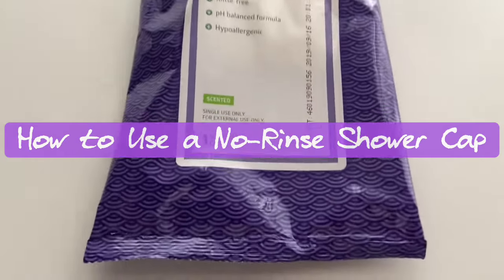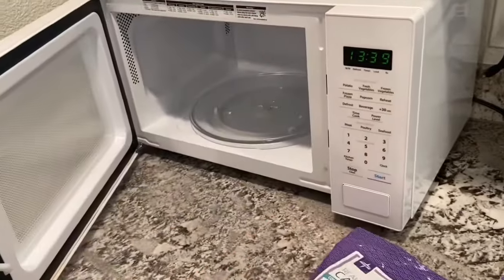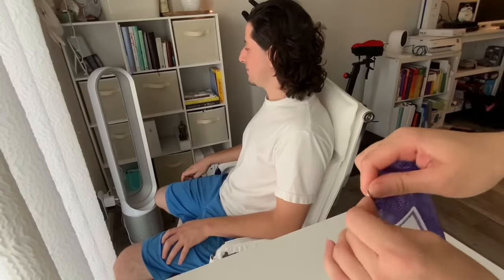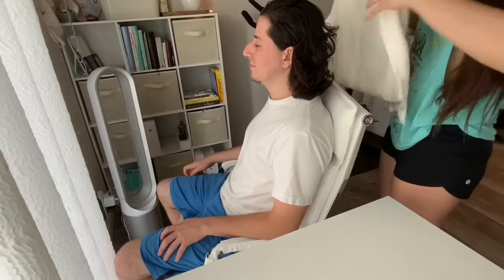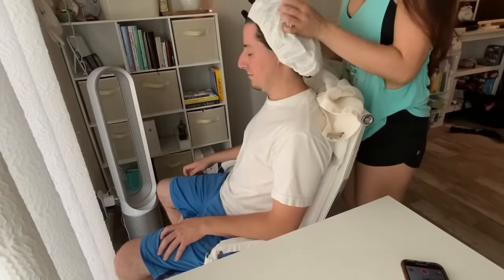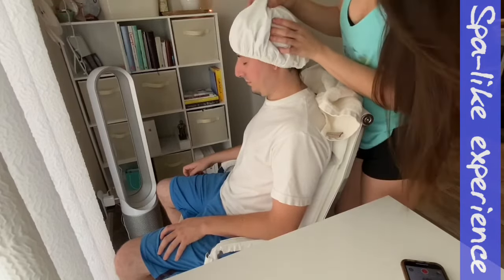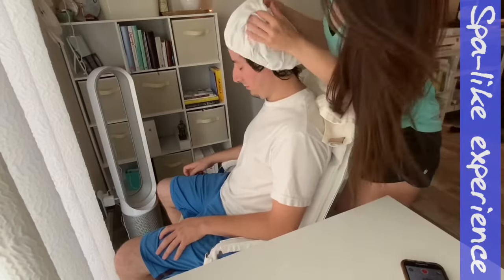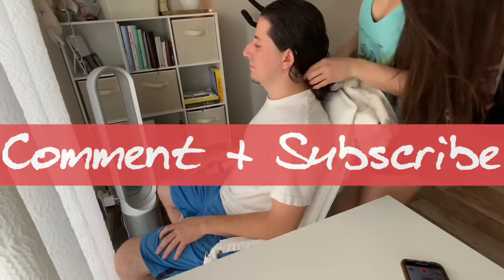How to Use a No-Rinse Shampoo Cap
Single-use, leak-proof cap pre-moistened with no-rinse shampoo and conditioner
Cleans and conditions hair, soothes the scalp in one step
Works on most lengths and types of hair
pH balanced, hypoallergenic and alcohol-free with a light, natural, gender-neutral scent
Cap can be used at room temperature or warmed for added comfort

Medline ReadyBath Scented Rinse-Free Shampoo Cap with Conditioner: